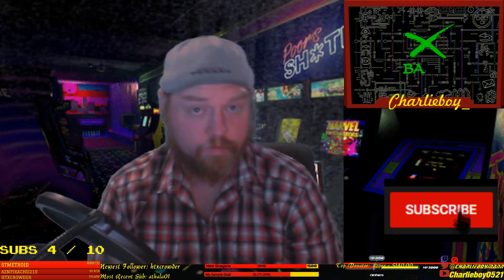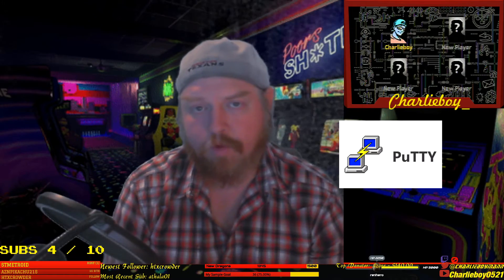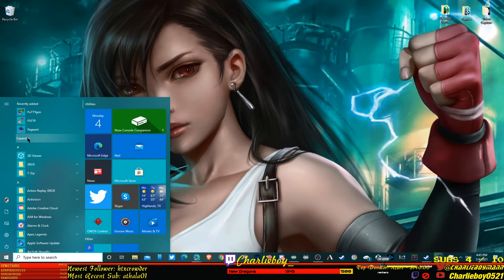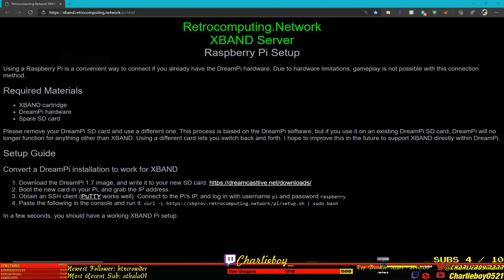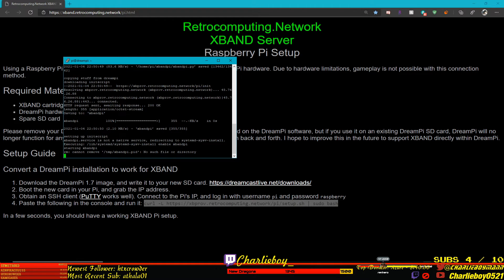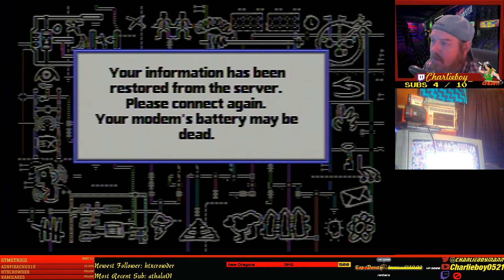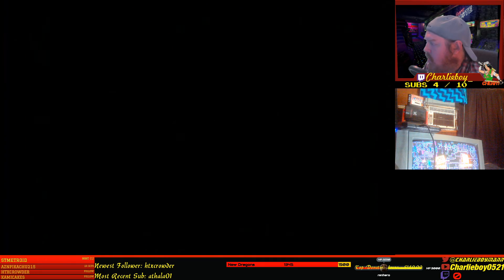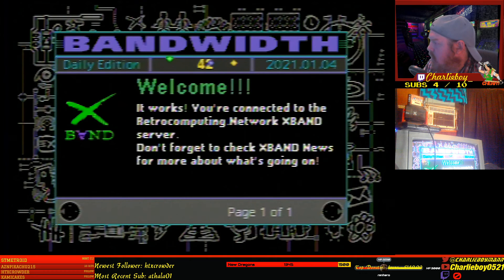XBAND in 2021: How to connect using DreamPi (tutorial)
Login as: pi
password: raspberry

Line of code to enter into PuTTY (remove space after https:// below):
curl -L https:// xbprov.retrocomputing.network/pi/setup.sh | sudo bash

Written Tutorials How to connect to Xband using other methods and other information can be found